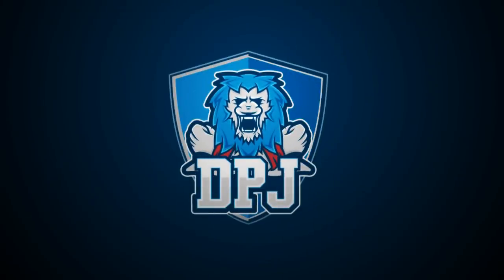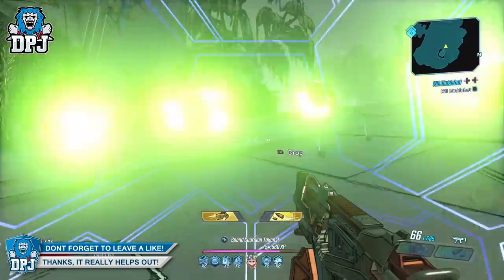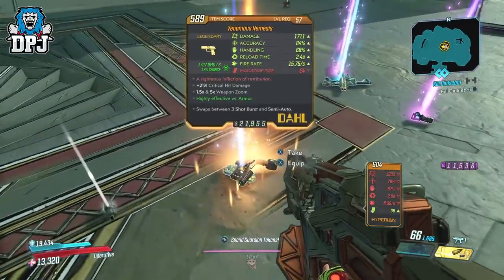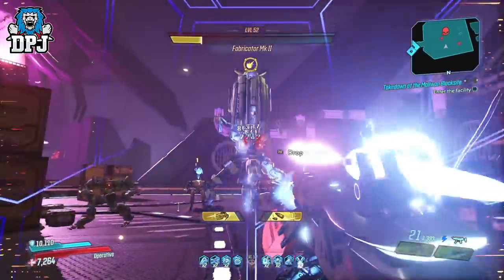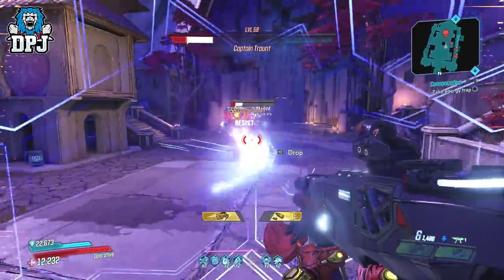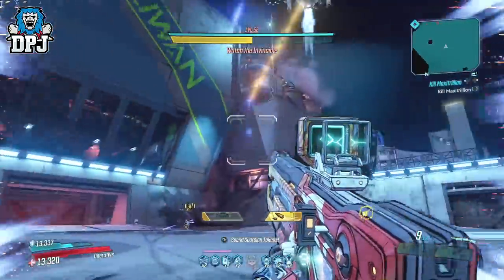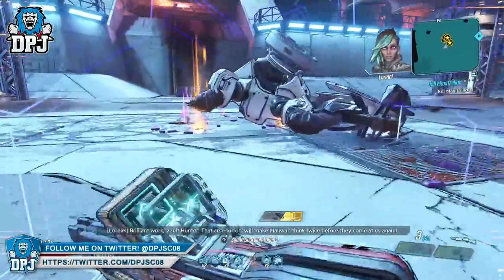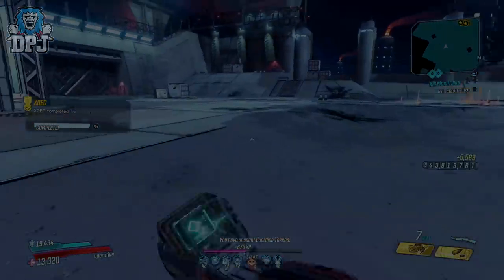Top 10 BEST & MOST POWERFUL WEAPONS IN BORDERLANDS 3 - (April / May 2020)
In this Borderlands 3 video we go over the 10 best weapons.